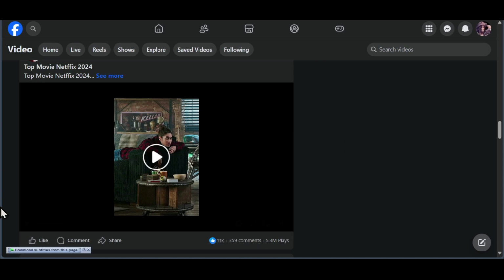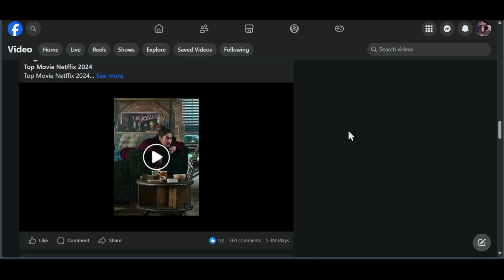How to Make Money On Facebook and Instagram [Instream / Overlay Ads]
Welcome to this video of how to make money on Facebook and Instagram or how to make money facebook account. If you would like to learn how to make money on Facebook and Instagram or how to make money facebook account using instream or overlay ads for posts/content, this is the right video for you. Learn how to make money on Facebook and Instagram or how to make money facebook account using instream or overlay ads and subscribe, and leave a like if you found this video useful.

00:00 how to make money on Facebook and Instagram or how to make money facebook account
00:20 Dont miss the method